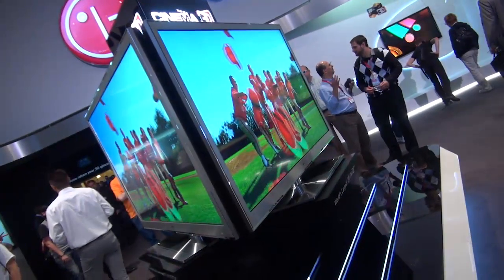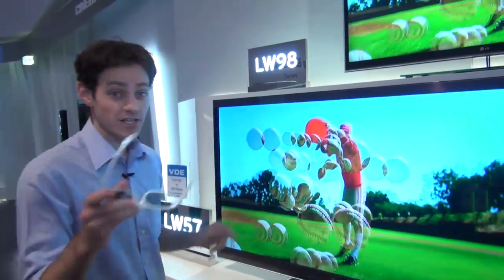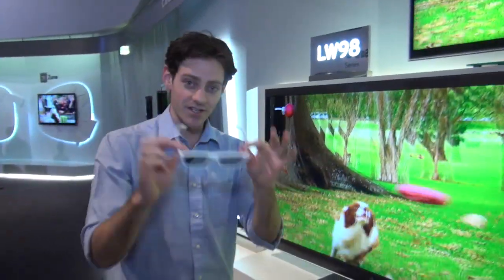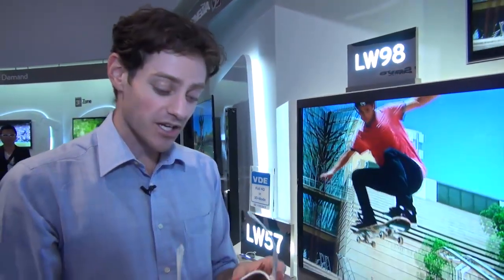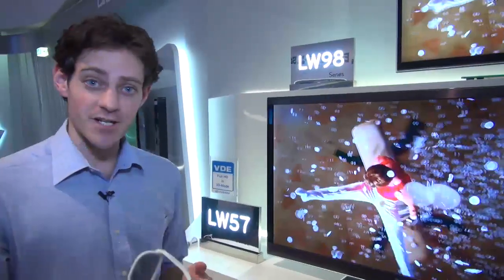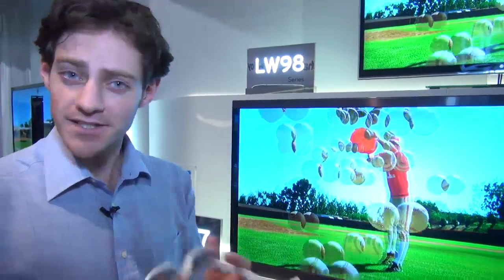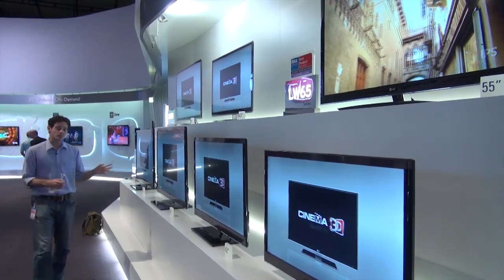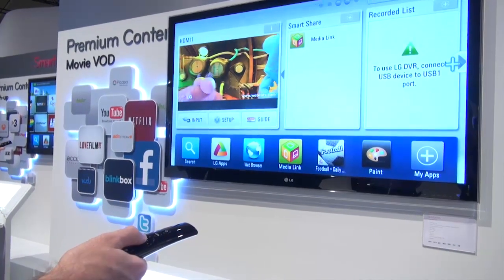LG TVs at IFA 2011 - Which? first look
LG launched a range of new TVs at the IFA 2011 in Berlin including the worlds largest 3D TV at 72 inches and the top of the range LW980 with full LED backlighting.